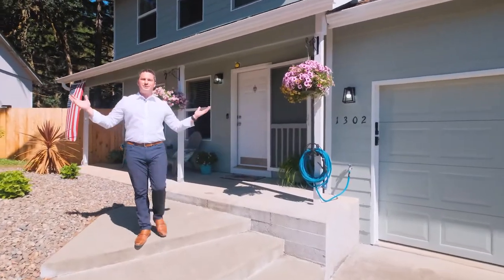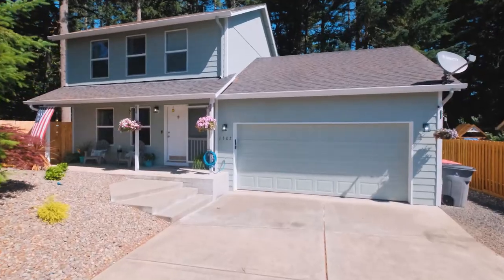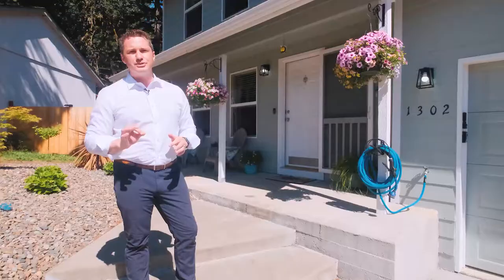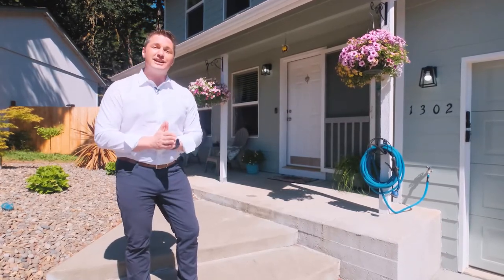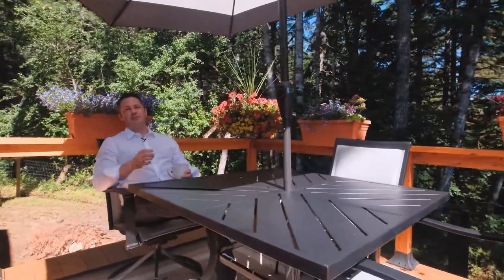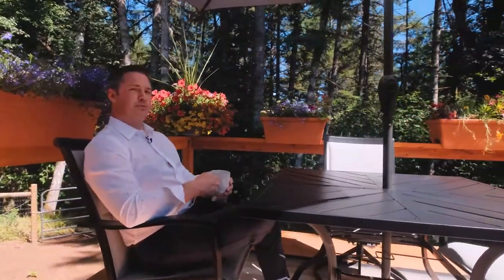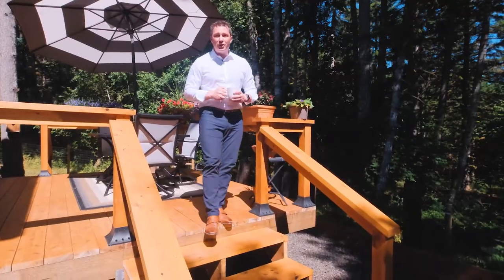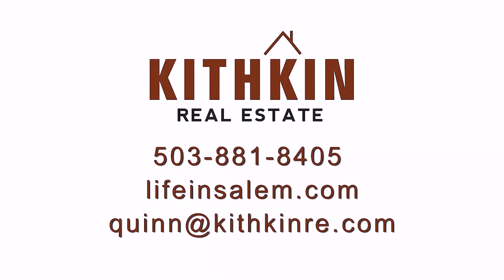1302 SW Pioneer Dr Willamina OR 97396 SMV